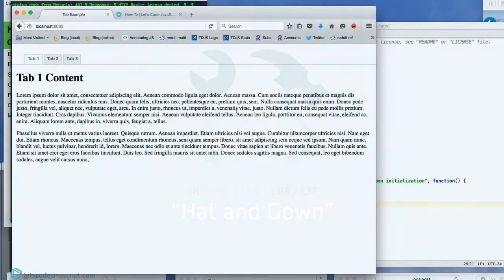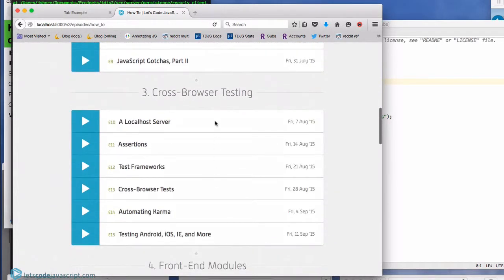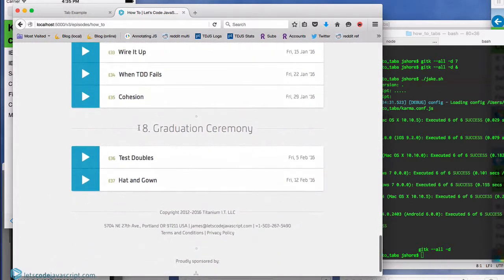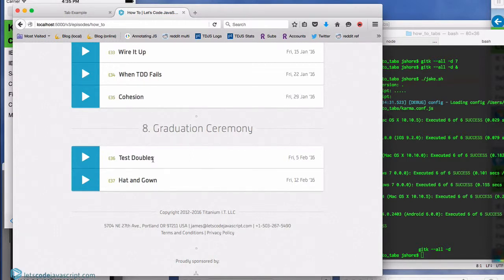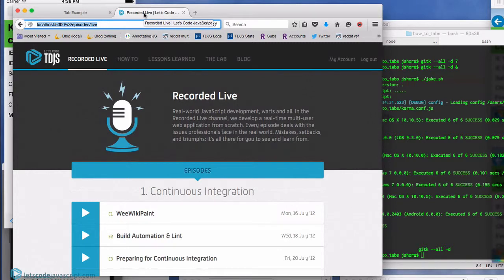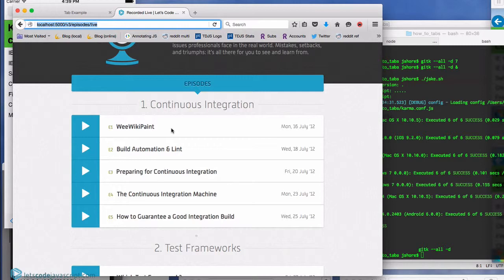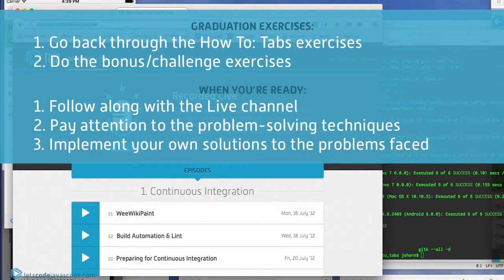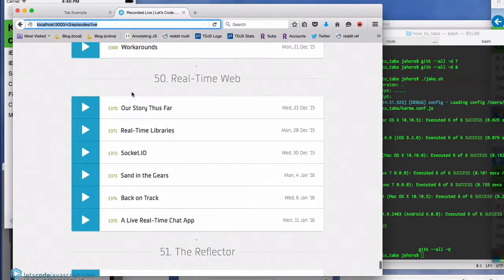37 Hat and Gown